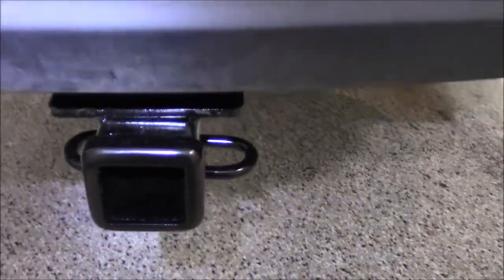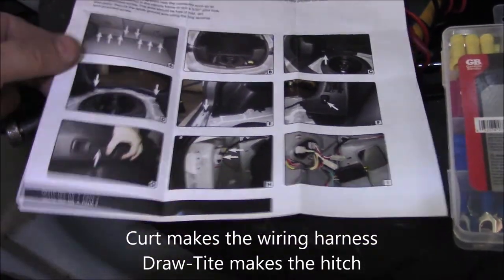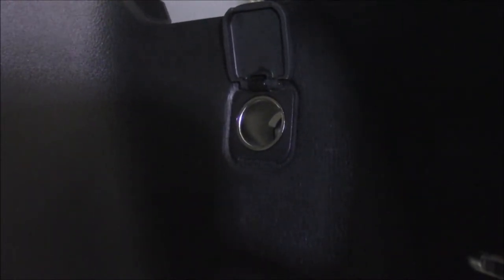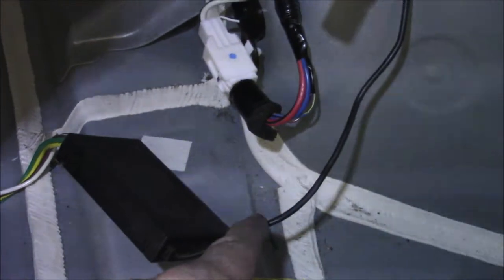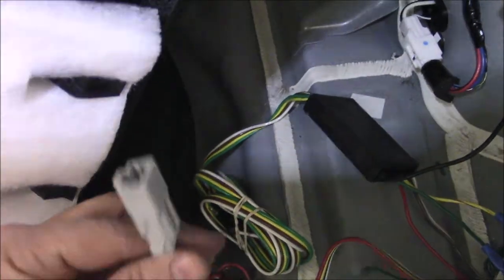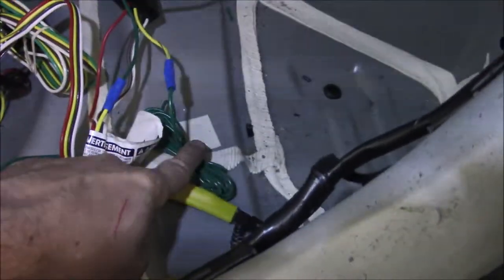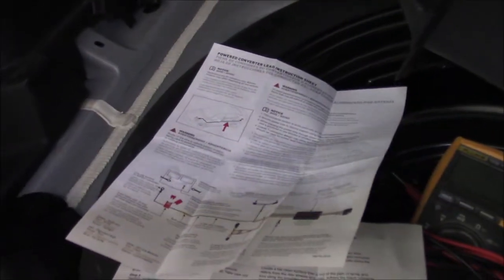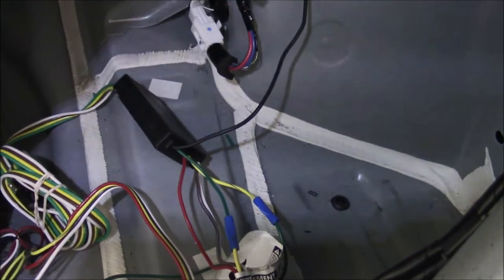Trailer Wiring Harness Hack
If you have a 12V accessory / cigarette lighter plug in the rear of your vehicle you can tap off of it to power the module.